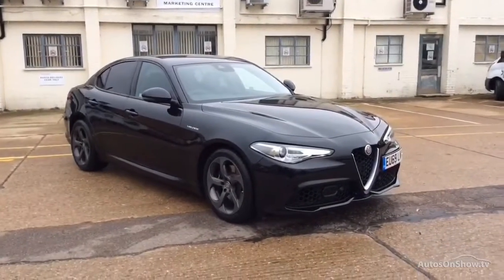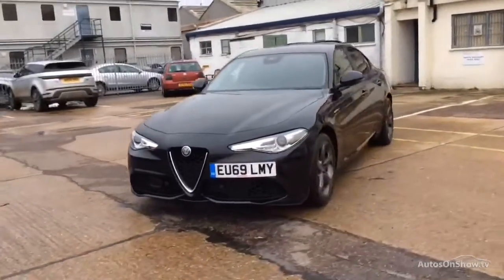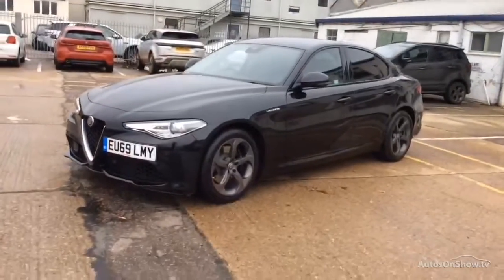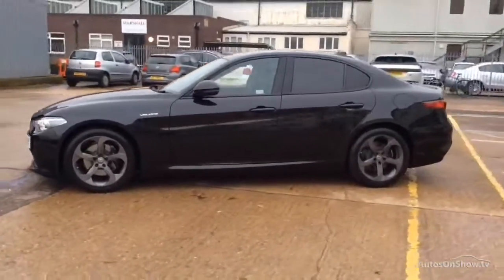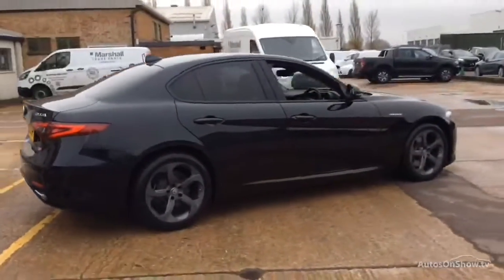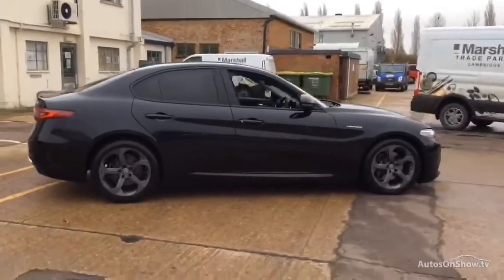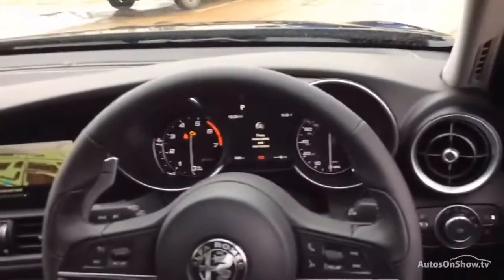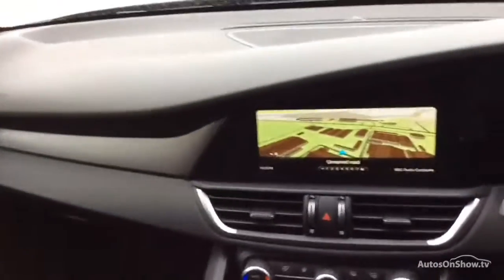EU69LMY ALFA ROMEO GIULIA TB VELOCE BLACK 2019, MC Glyn Hopkin St Albans Alfa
2019 ALFA ROMEO GIULIA TB VELOCE SALOON PETROL, in BLACK